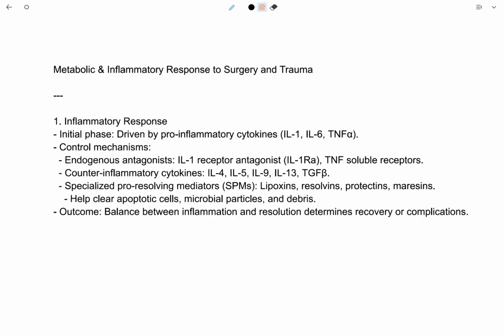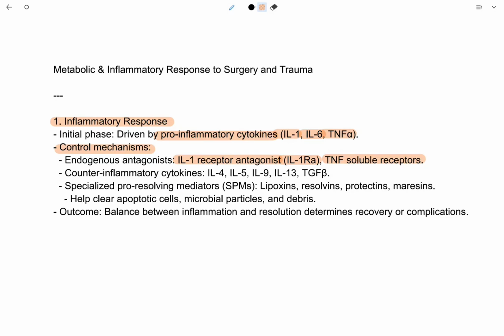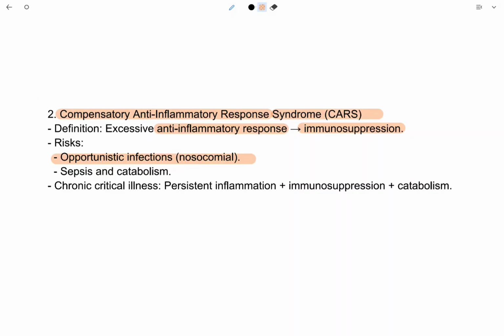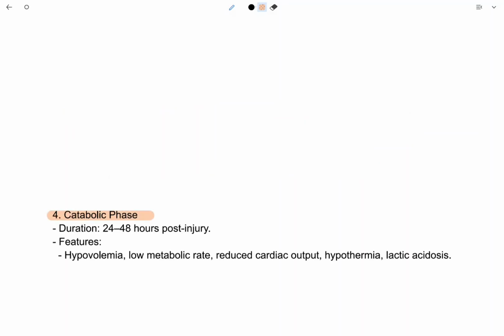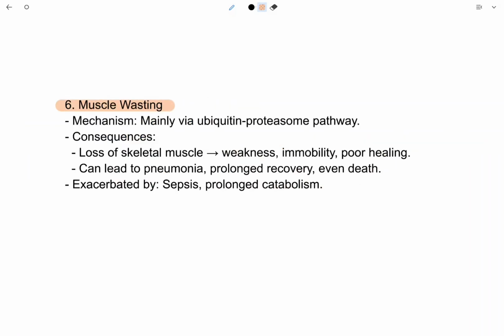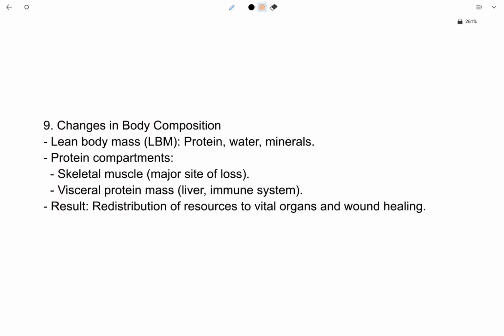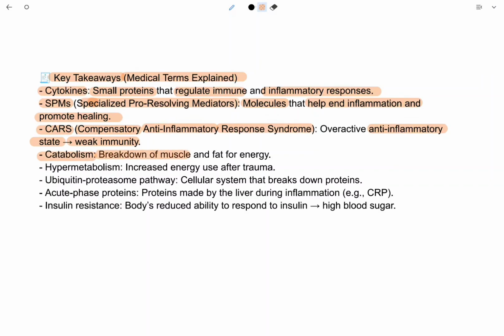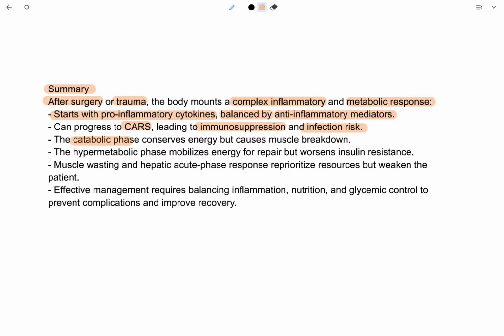Metabolic & Inflammatory Response to Surgery and Trauma | Bailey & Love Lecture Explained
📖 Description
In this video, we break down the metabolic and inflammatory response to surgery and trauma as described in Bailey & Love’s Short Practice of Surgery.

You’ll learn:
- How the body initiates inflammation with cytokines (IL-1, IL-6, TNFα).
- The role of anti-inflammatory mediators and specialized pro-resolving mediators (SPMs).
- What happens during CARS (Compensatory Anti-Inflammatory Response Syndrome) and why it leads to immunosuppression.
- The phases of injury response: catabolic phase (energy conservation) and hypermetabolic flow phase (SIRS).
- Mechanisms of muscle wasting, hepatic acute-phase response, and insulin resistance.
- Key clinical implications: infection risk, poor healing, and prolonged recovery.

This lecture is essential for medical students, surgical trainees, and healthcare professionals preparing for exams or seeking a deeper understanding of trauma physiology.

Bailey and Love
Metabolic response to trauma
Inflammatory response surgery
Cytokines IL-1 IL-6 TNF
Compensatory Anti-Inflammatory Response Syndrome
CARS
Catabolic phase
Hypermetabolic flow phase
SIRS
Muscle wasting trauma
Acute-phase proteins CRP
Insulin resistance surgery
Medical lecture
Surgery exam preparation
Trauma physiology